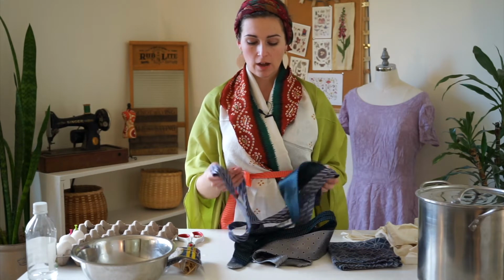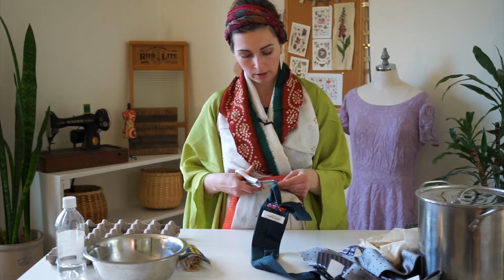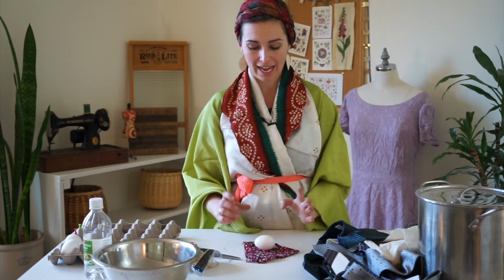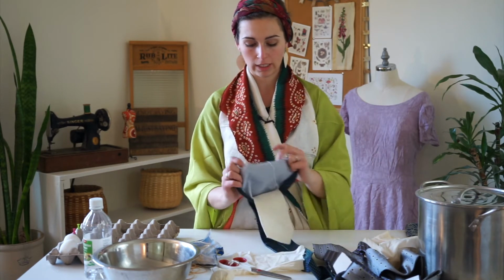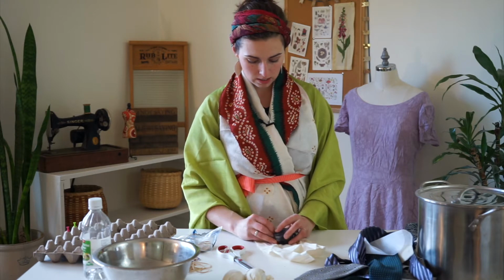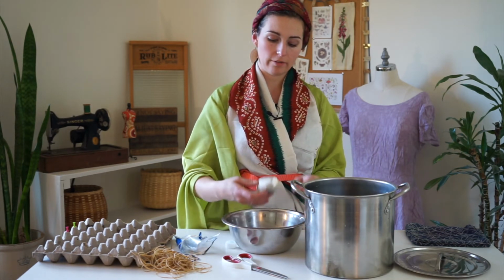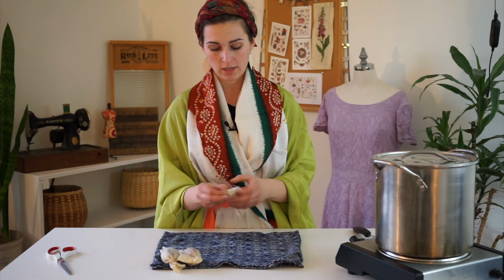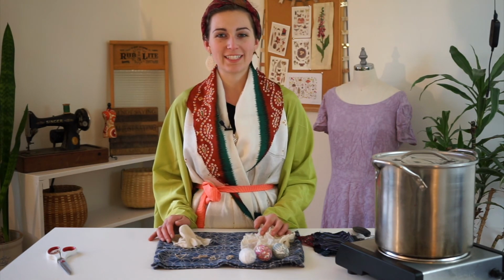Color Easter Eggs with Silk Ties!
Color Easter eggs with silk ties. Silk ties are often dyed with acid dyes. This type of dye works well for transferring prints from the fabric to the surface of an egg. Follow this tutorial to learn how to do this process.

Materials and Tools:
Castille Soap
Thumb tacks
Metal bowls
White vinegar
Small pot
Hot plate
Wooden spoons
Cheese cloth
Rubber bands
Parchment paper
Pot rack

Chapters:
00:00 Materials and tools
01:58 Preparing the neck ties
03:29 Making an egg and silk bundle
08:51 Steam bath
10:18 The big reveal

Learn how to hand make your own Market Basket with my free online video course

Learn how to make a Bean Pot Basket with my online video course: